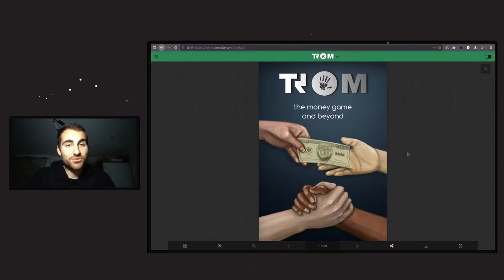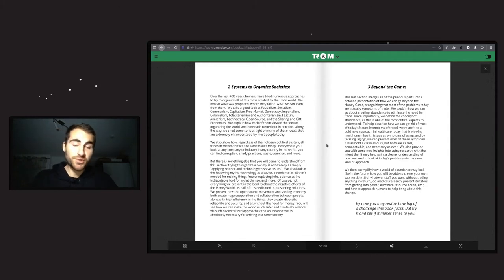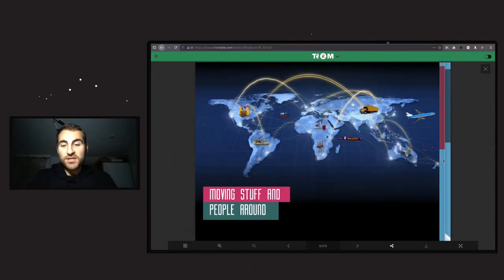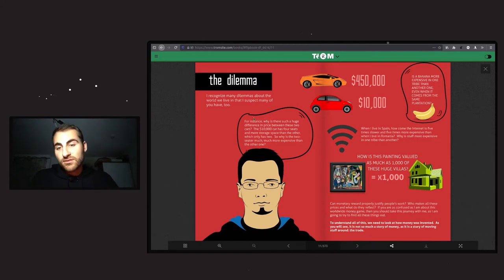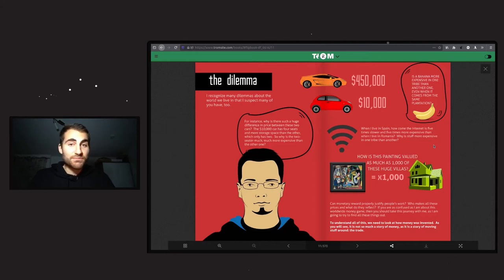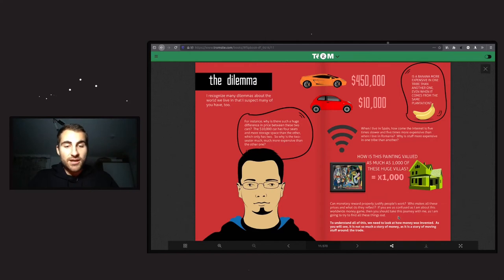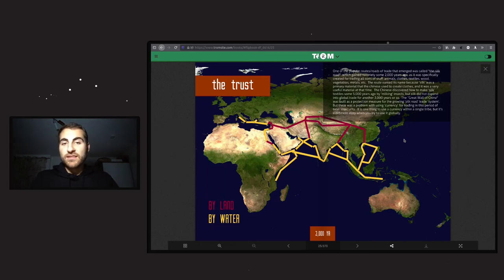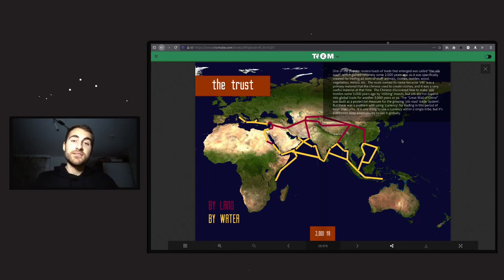The Money Game and Beyond: Moving Stuff and People Around - Part 1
I decided to make videos about "The Money Game and Beyond", as it is such an extremely important book to get a better understanding of the history of trade. Here's the book